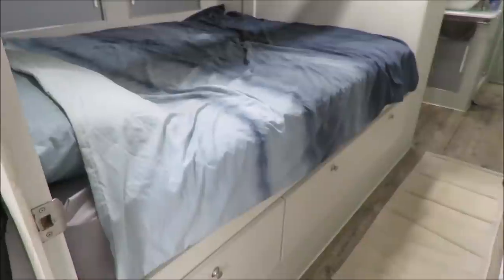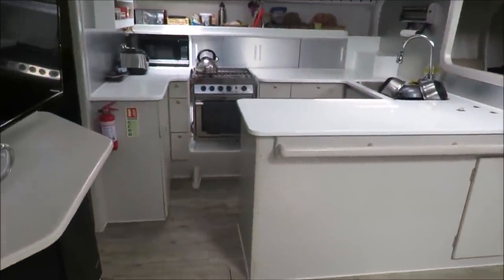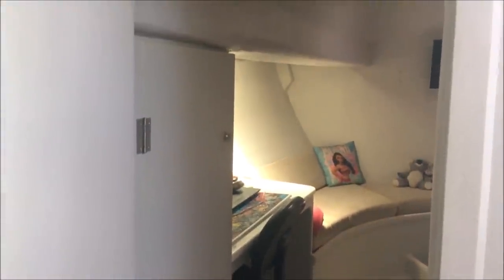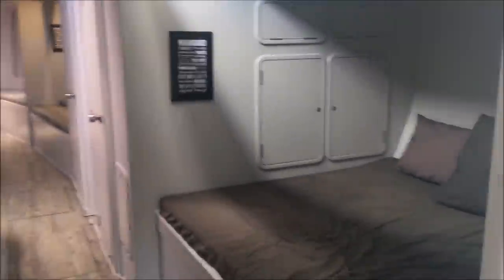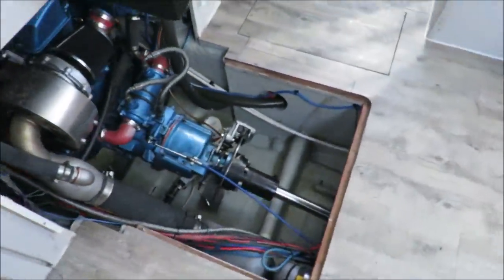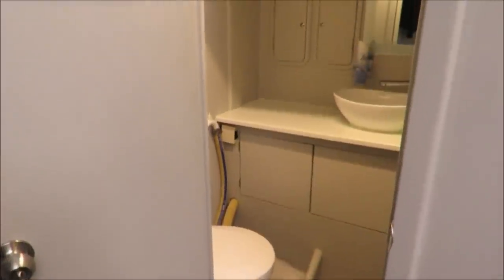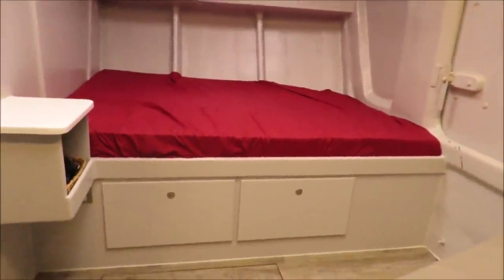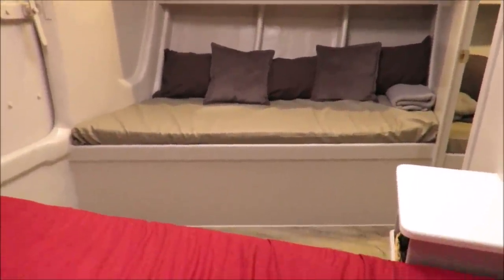BOAT TOUR of our 80ft Whitbread yacht (Ep. 2)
A quick little walk-through of our floating home.

'Camara' is an Ocean 80 that participated in a few of the Whitbread Round-The-World-Races back in the 80's.

We salvaged her from the scrap heap back in 2015 and rebuilt/refitted her over the following 3 1/2 years without any outside labour and on a tight budget. We never had the time or budget to turn her into a 'superyacht' but our goal was all along to turn her into a comfortable cruising yacht.

Having outgrown our last boat as we 'added' to the crew with two stowaways along the way, this was the perfect project boat for us to continue our dream of living a life afloat as a family.

I hope you enjoy this short little tour of our boat :-)